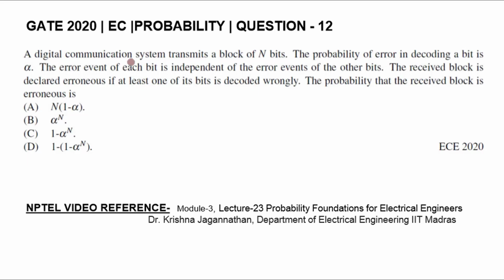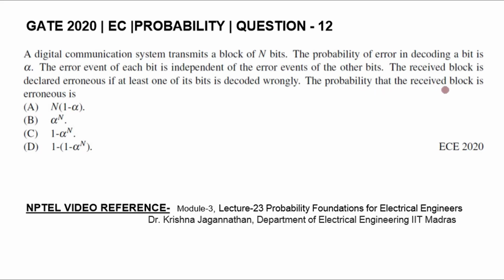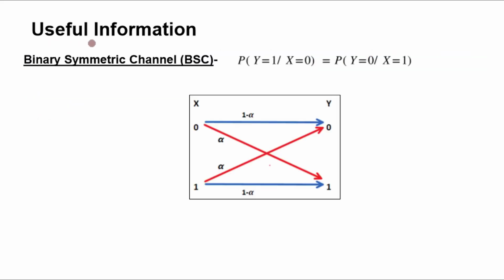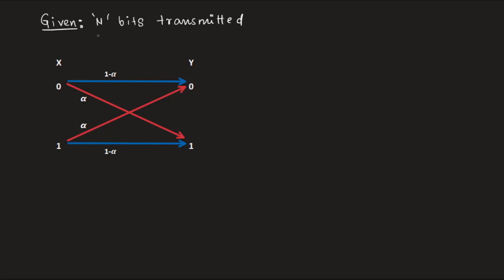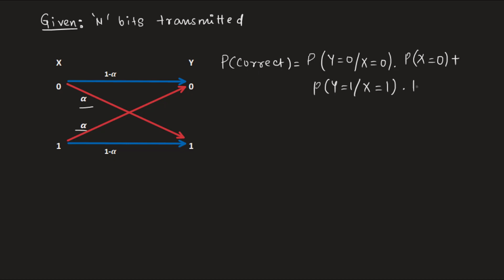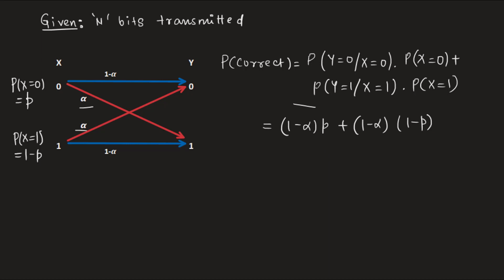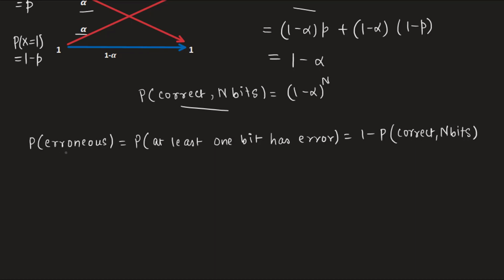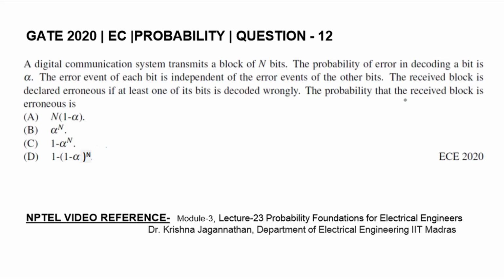Q12 EC 2020